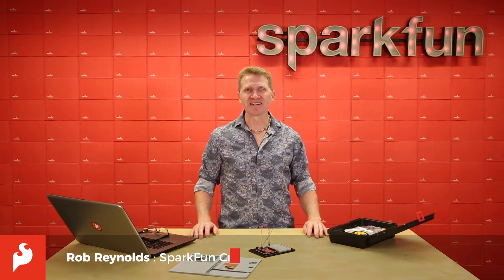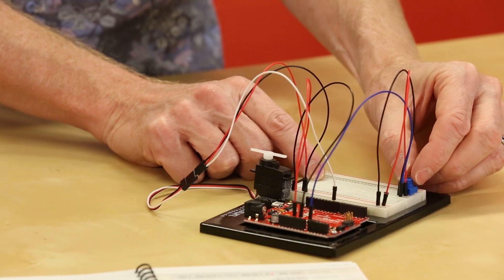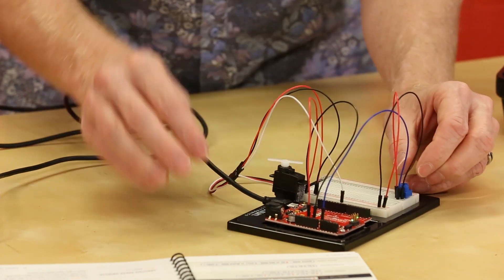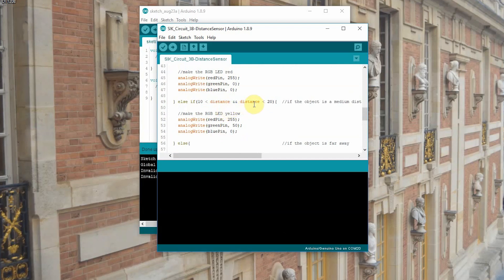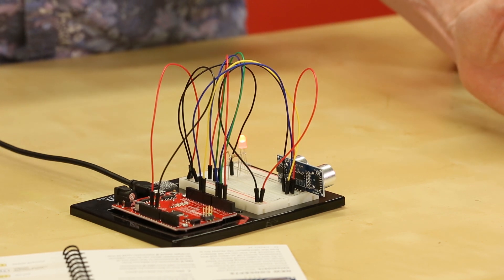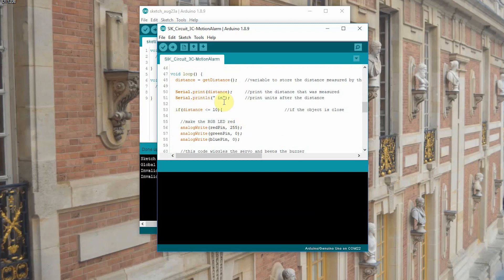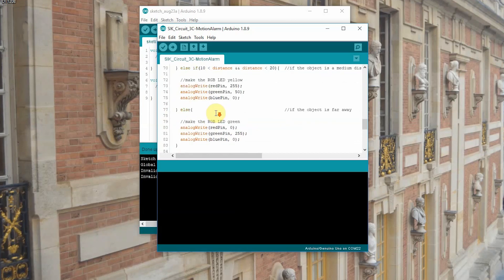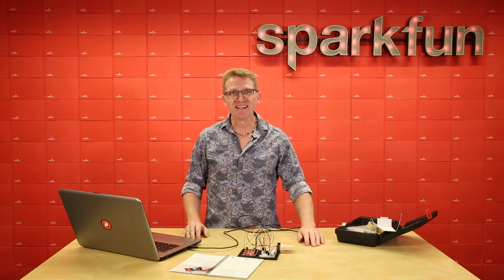Project Showcase: SIK v4.1 Project 3: Motion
Project 3A: 00:41

Project 3B: 05:52

Project 3C: 11:10

Tired of your cat walking all over the kitchen counter? How about the dog getting into the garbage? Need a way to stop your little brother from sneaking into your bedroom? Learn how to protect against all of these annoyances as you build a multipurpose alarm. The alarm detects distance and motion using an ultrasonic distance sensor, and creates motion using a servo motor.